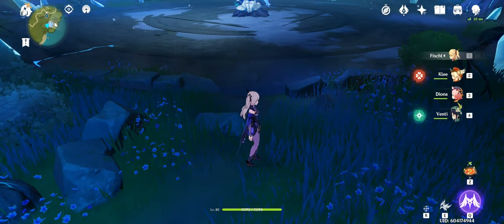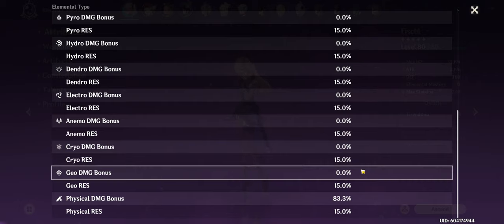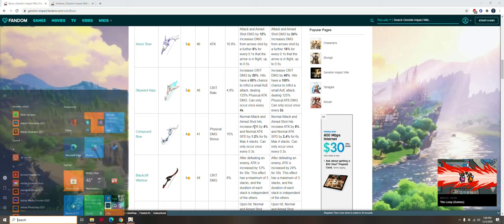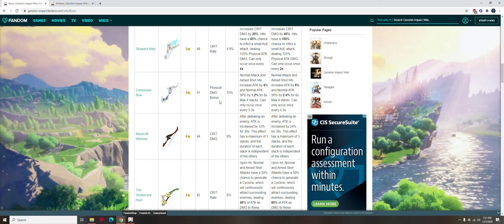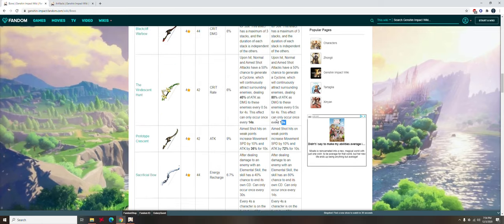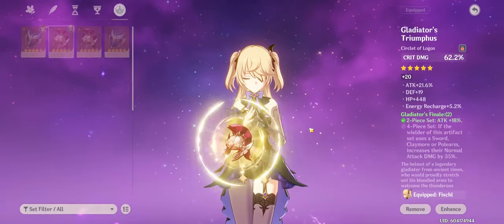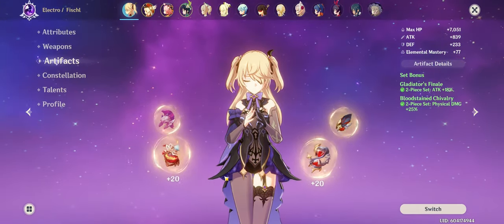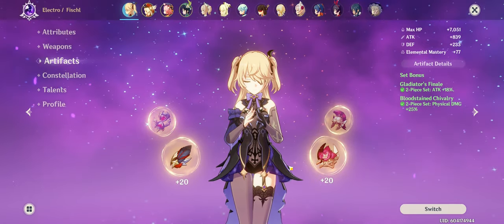Main Physical DPS Fischl build | Best Artifacts & Weapons | Genshin Impact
LEARN HOW TO TURN FISCHL INTO A PHYSICAL DAMAGE MACHINE WITH THESE FEW STEPS
▼ SEE MORE▼
00:00 Physical DPS Fischl showcase
02:04 Base stats
02:59 Best ★★★★★ bow: Amos' Bow
04:45 2nd ★★★★★ bow: Skyward Harp
06:17 Best ★★★★ bow: Rust Bow
07:49 Easy F2P ★★★★ bow: Compound Bow
09:13 Paid ★★★★ bow: Viridescent Hunt
11:22 Side note about Compound Bow
12:44 My Artifacts (end game)
16:24 Artifacts for early game
17:17 Artifacts for mid game
18:29 Talents
21:38 Outro